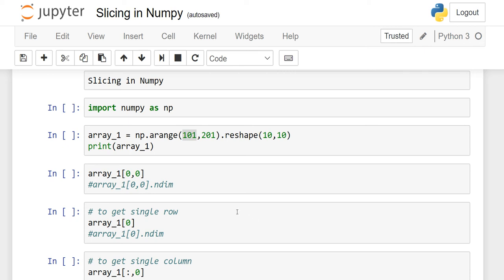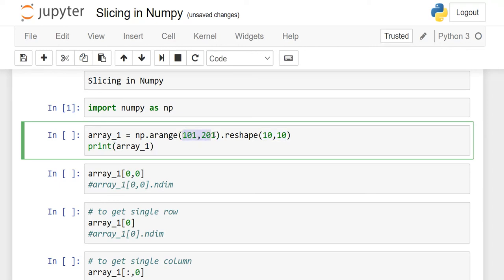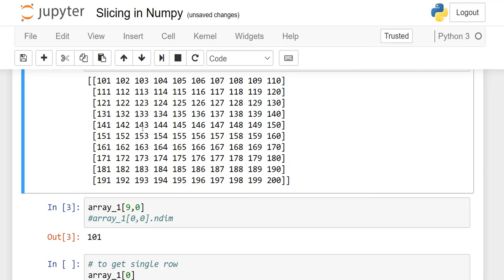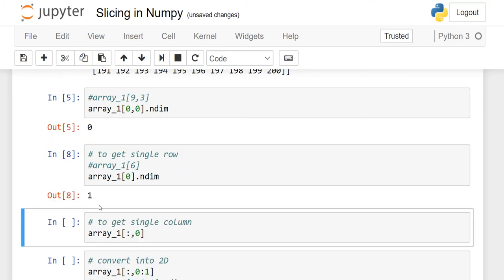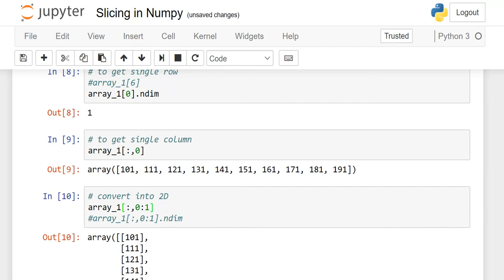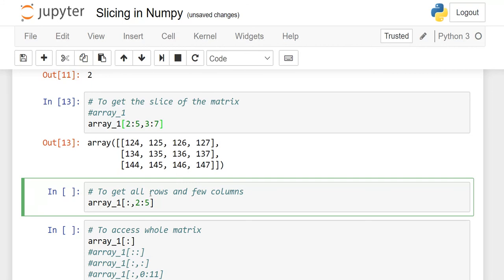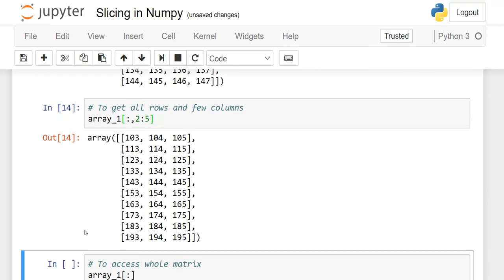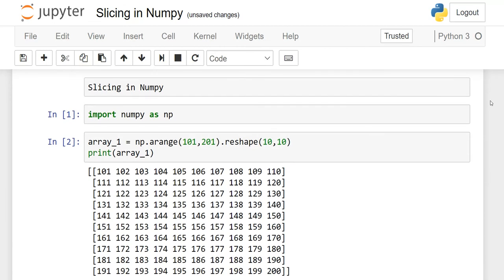What is Slicing in Numpy? Lesson 6